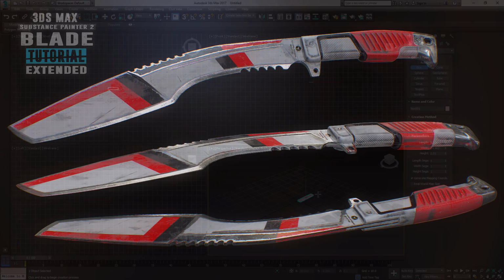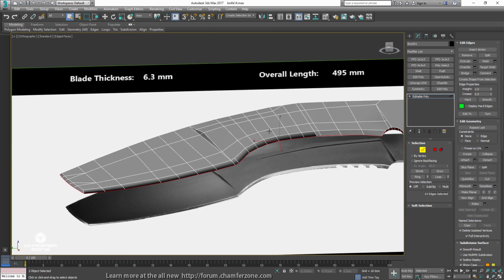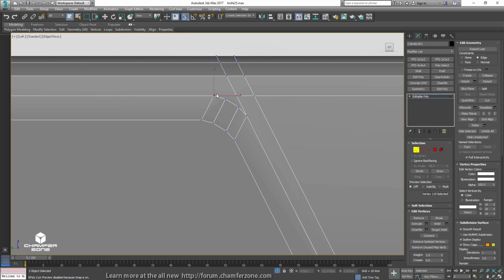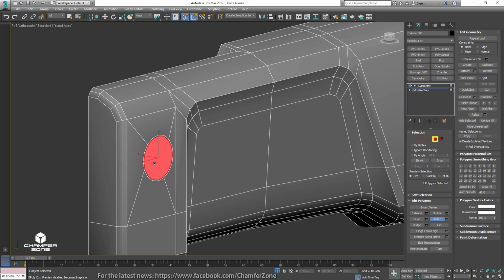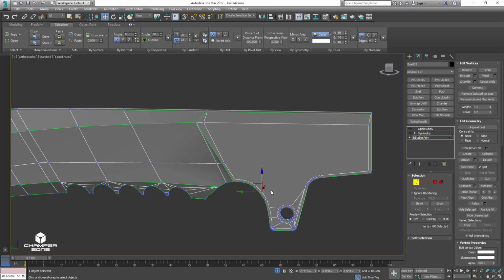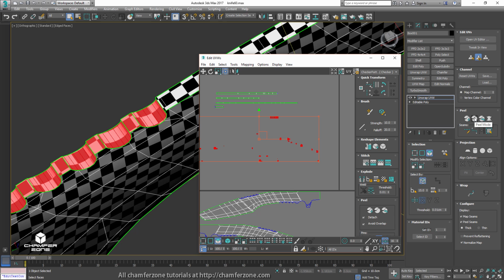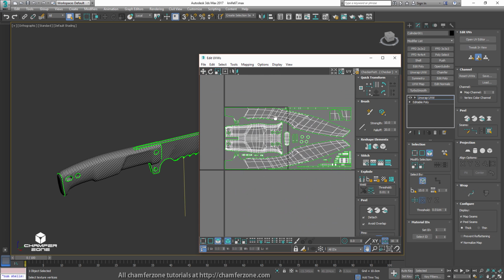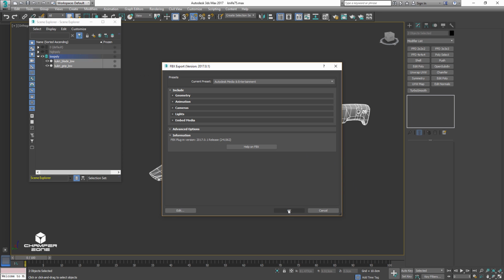Blade Tutorial - Part 1 - Modeling & UV Unwrapping - 3Ds Max 2017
Scene setup, low and highpoly modeling, unwrapping and exporting the files over to Substance Painter 2.

Software Requirements:
- 3Ds Max 2017, 2016 or 2015

We are a chilled community of industry professionals and beginners alike. I won't be able to answer questions here on YouTube so if your ever stuck you'll be helped